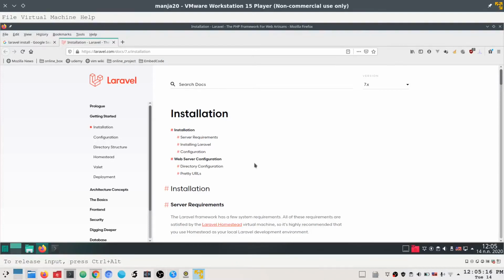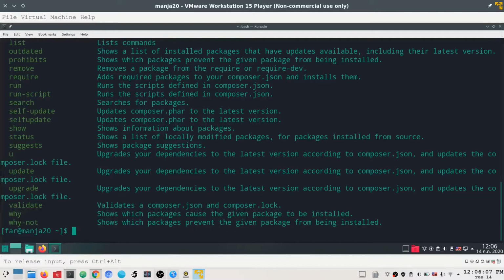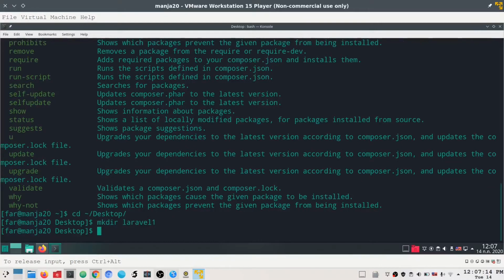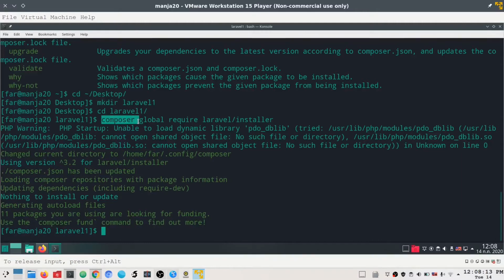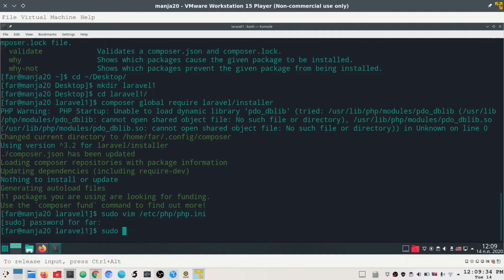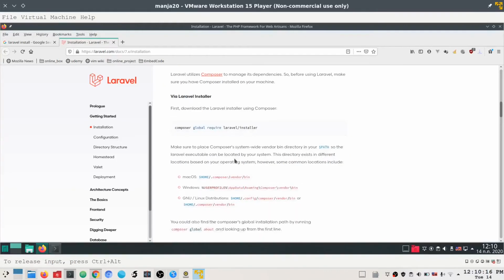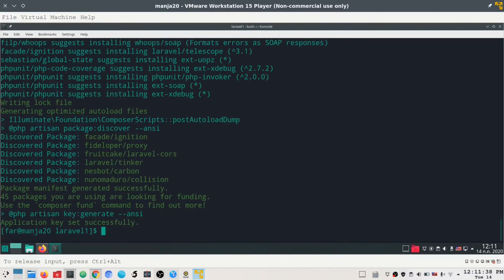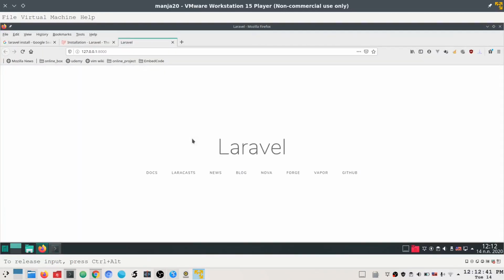how do I install laravel 7 on my desktop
in this video I will show you how do I install laravel 7 on my desktop